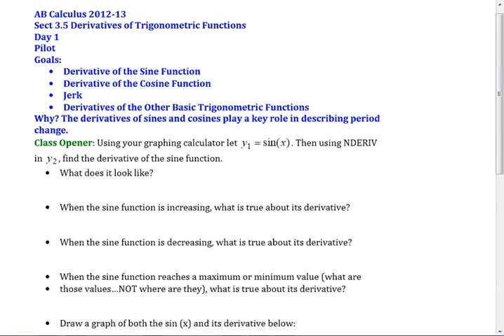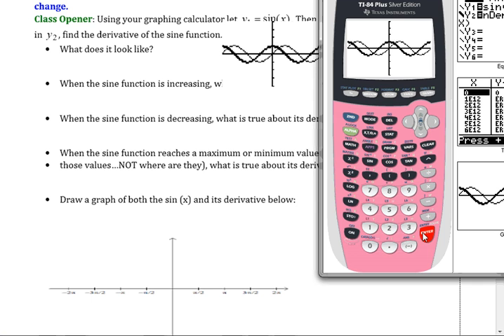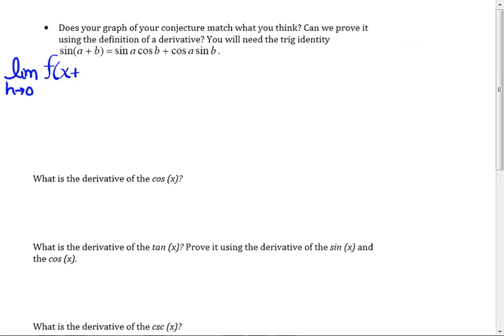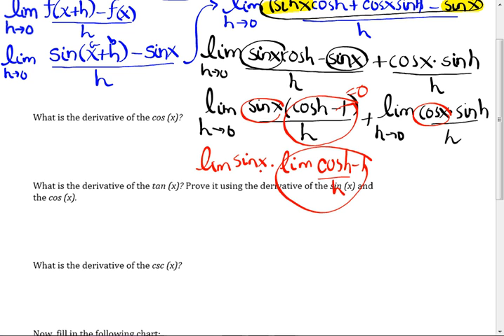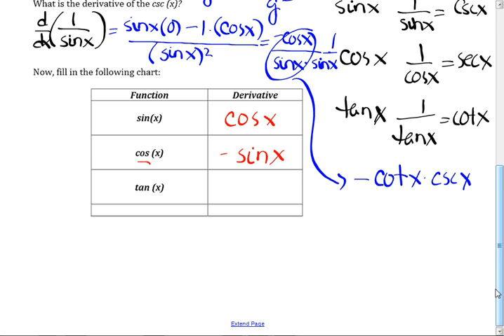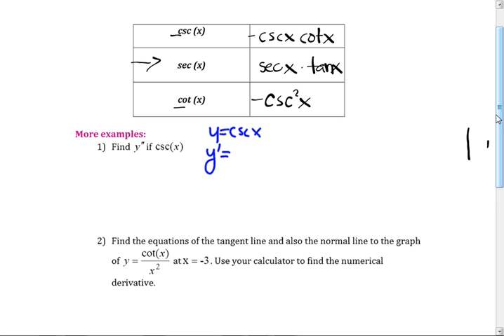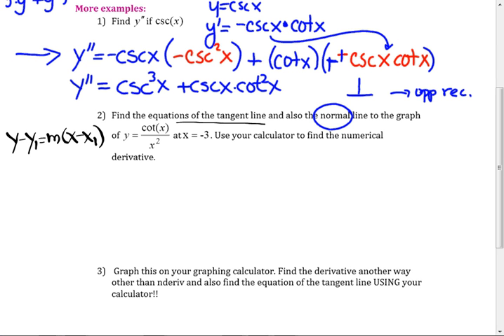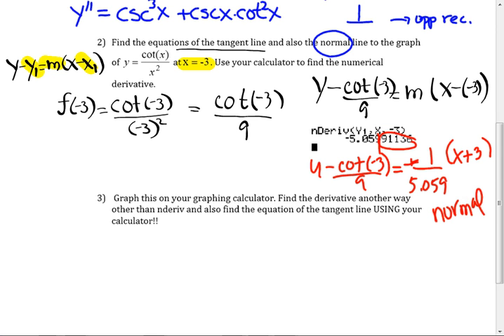AB Sect 3 6 Oct 22